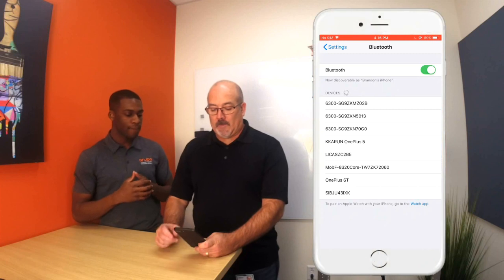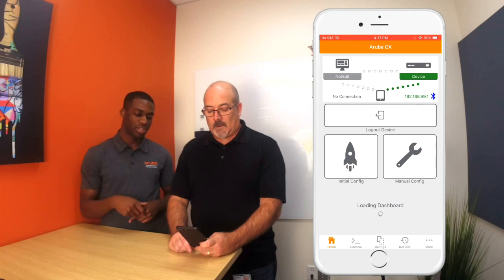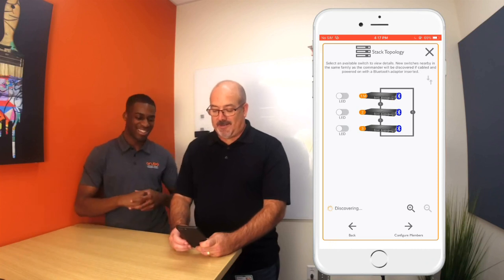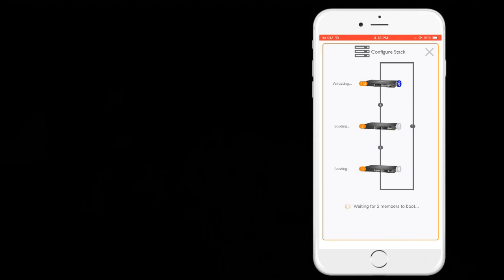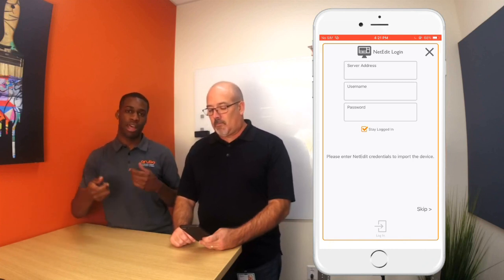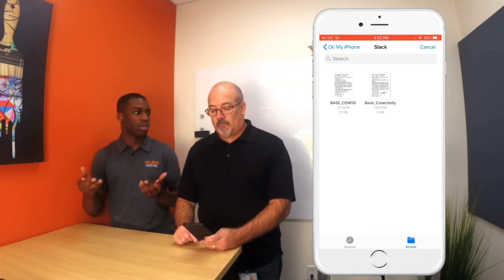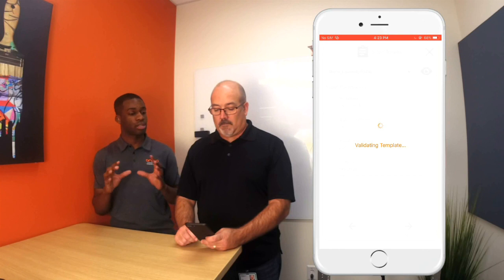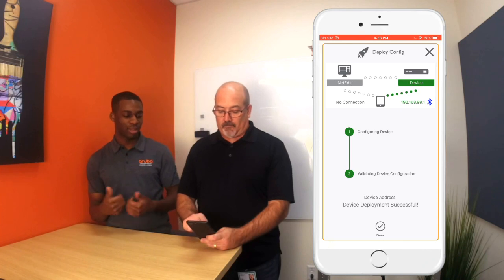CX Mobile App Templates And Stacking Pt.2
This is the second video utilizing the CX Mobile app which is a provisioning tool used for staging switches.
In this video we will show how to stack switches and import templates into the switch.